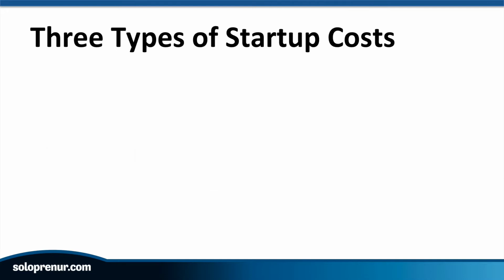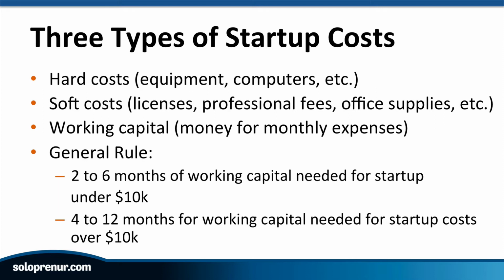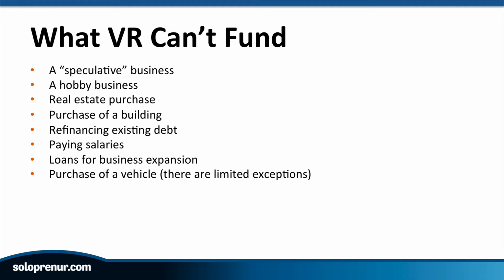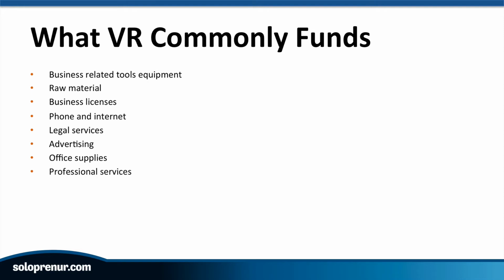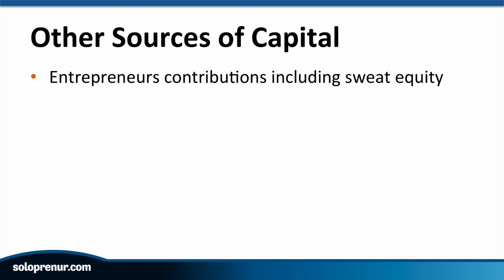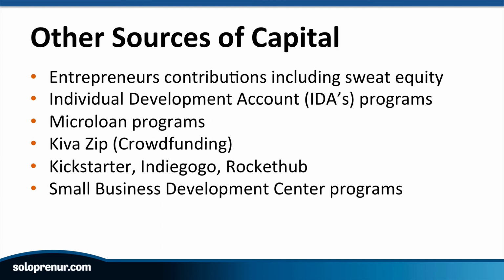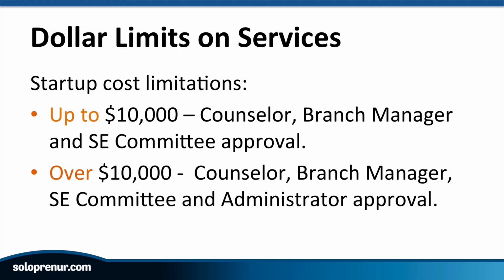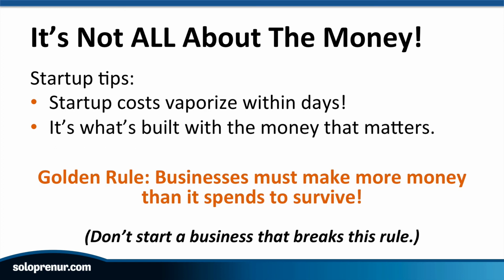Working with Vocational Rehabilitation Startup Costs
This video covers the startup costs typically allowed by Oregon Vocational Rehabilitation.  The blog post to calculate your startup costs is